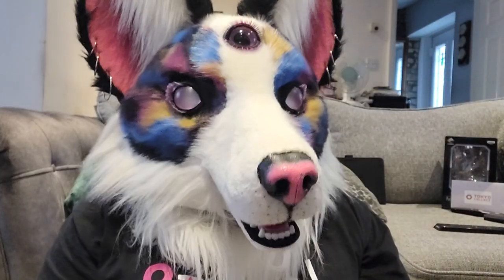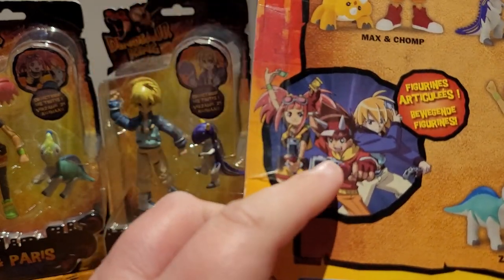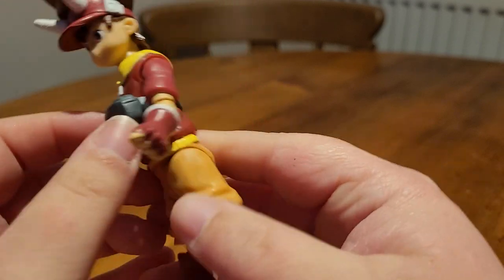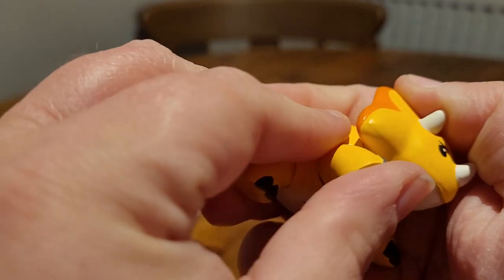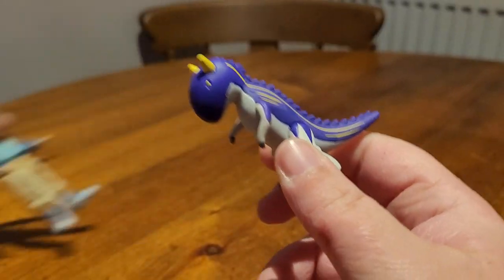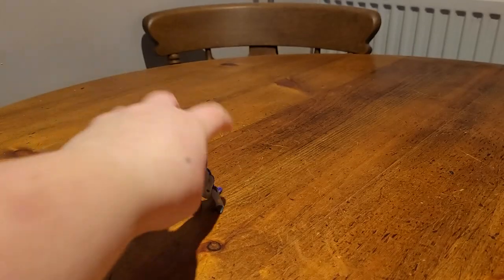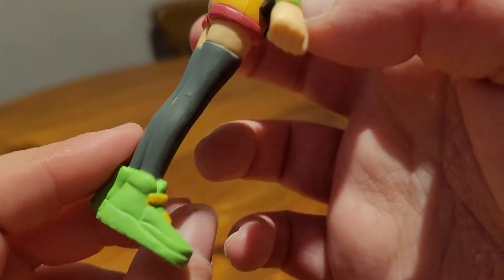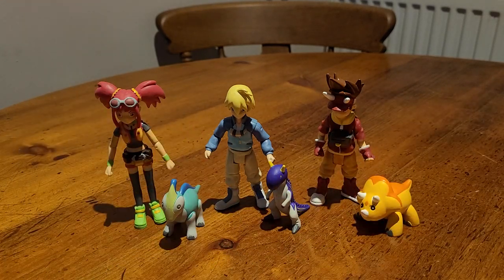Dinosaur King Action Figures - Toy Review